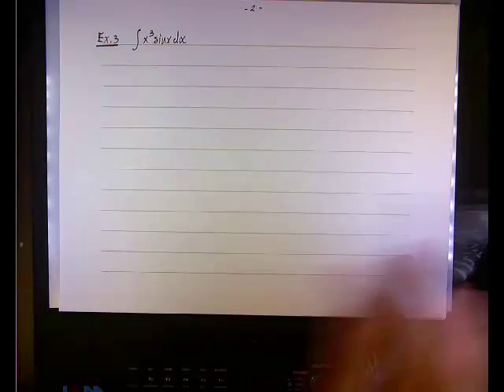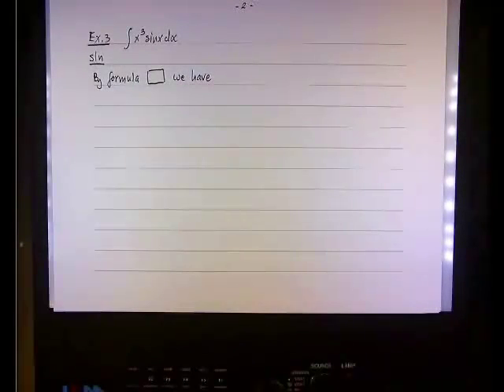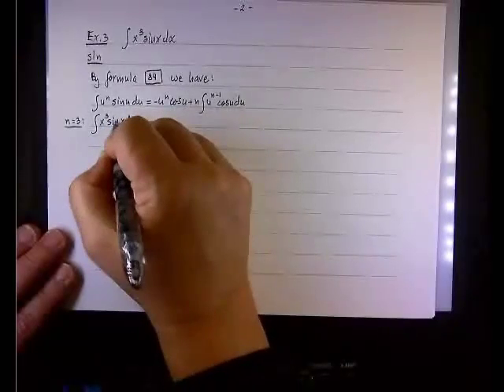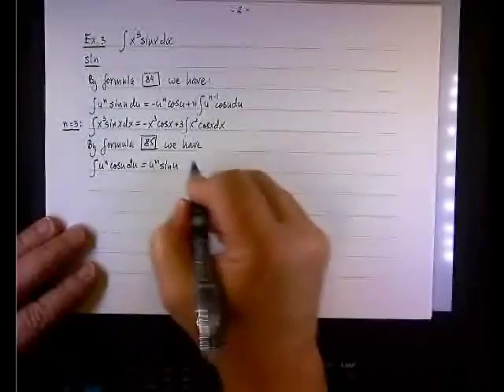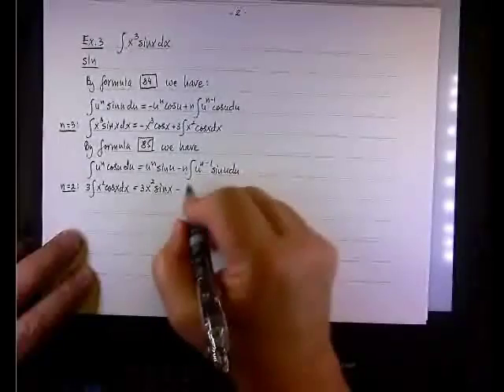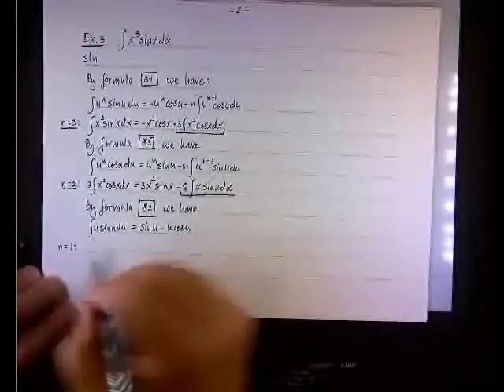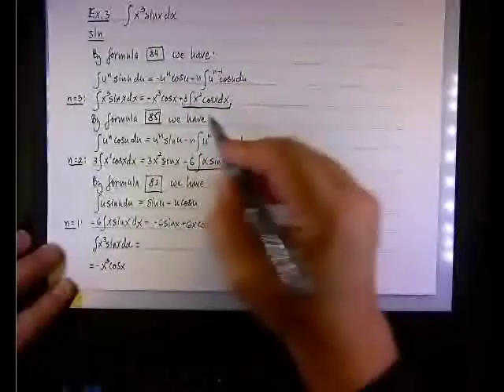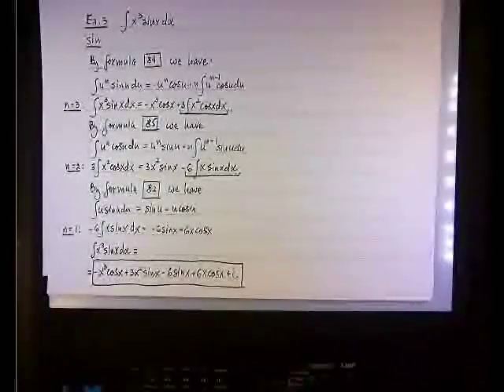Integration Using Tables - Ex. 3.mp4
Calculus 2; Integration Using Tables